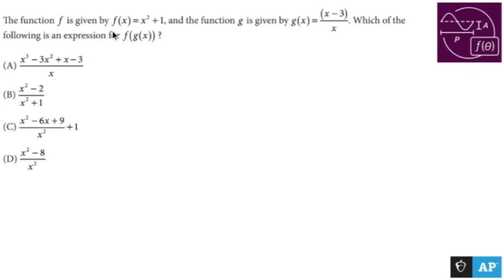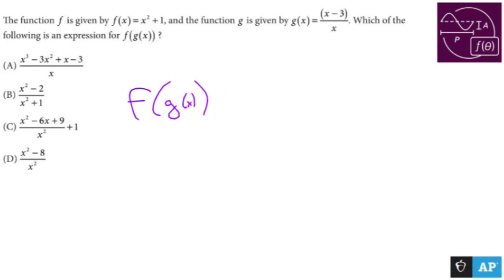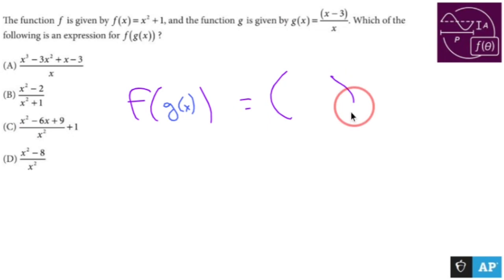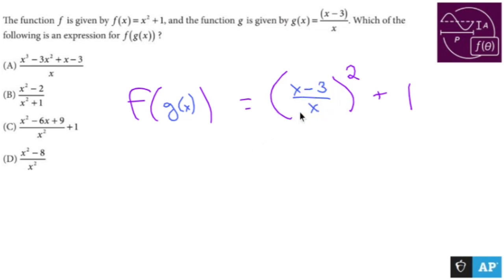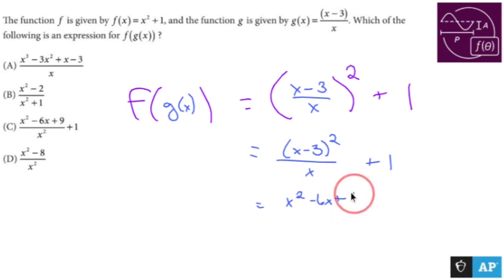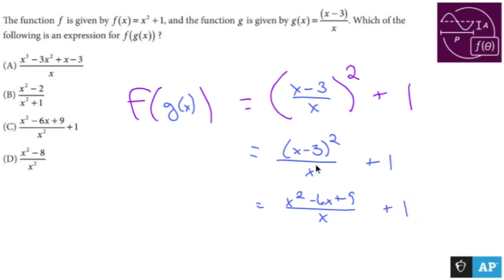AP Precalculus Test Prep - Calculate a Composite Function (Multiple Choice)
A composite function \(f(g(x))\) is a function that results from applying one function, \(g(x)\), to an input value \(x\), and then applying another function, \(f(x)\), to the output of \(g(x)\). In other words, \(g(x)\) serves as the input for \(f(x)\), creating a sequence of two function evaluations.

Mathematically, the composite function \(f(g(x))\) is defined as:
\[f(g(x)) = f\left(g(x)\right)\]

Here's how you can visualize and understand a composite function:

1. **Input Value:** Start with an input value \(x\).

2. **First Function \(g(x)\):** Apply the function \(g(x)\) to the input \(x\), which produces an intermediate output \(g(x)\). So, \(g(x)\) is evaluated first.

3. **Intermediate Output \(g(x)\):** The intermediate output \(g(x)\) from the first function becomes the input for the second function.

4. **Second Function \(f(x)\):** Apply the function \(f(x)\) to the intermediate output \(g(x)\), which produces the final output of the composite function \(f(g(x))\).

In notation, \(g(x)\) is used as the input for \(f(x)\), creating the composite function \(f(g(x))\). The result of \(f(g(x))\) is a new function that represents the combined effect of first applying \(g(x)\) and then applying \(f(x)\) to the input value \(x\).

Composite functions are used to model complex relationships and transformations that involve multiple steps or operations. They are commonly encountered in mathematics and various applications, including physics, engineering, and computer science.

1.1 Change in Tandem
1.2 Rates of Change
1.3 Rates of Change in Linear and Quadratic Functions
1.4 Polynomial Functions and Rates of Change
1.5 Polynomial Functions and Complex Zeros
1.6 Polynomial Functions and End Behavior
1.7 Rational Functions and End Behavior
1.8 Rational Functions and Zeros
1.9 Rational Functions and Vertical Asymptotes
1.10  Rational Functions and Holes
1.11  Equivalent Representations of Polynomial and Rational Expressions
1.12  Transformations of Functions
1.13  Function Model Selection and Assumption Articulation
1.14  Function Model Construction and Application
2.1 Change in Arithmetic and Geometric Sequences
2.2 Change in Linear and Exponential Functions
2.3 Exponential Functions
2.4 Exponential Function Manipulation
2.5 Exponential Function Context and Data Modeling
2.6 Competing Function Model Validation
2.7 Composition of Functions
2.8 Inverse Functions
2.9 Logarithmic Expressions
2.10  Inverses of Exponential Functions
2.11  Logarithmic Functions
2.12  Logarithmic Function Manipulation
2.13  Exponential and Logarithmic Equations and Inequalities
2.14  Logarithmic Function Context and Data Modeling
2.15  Semi-log Plots
3.1 Periodic Phenomena
3.2 Sine, Cosine, and Tangent
3.3 Sine and Cosine Function Values
3.4 Sine and Cosine Function Graphs
3.5 Sinusoidal Functions
3.6 Sinusoidal Function Transformations
3.7 Sinusoidal Function Context and Data Modeling
3.8 The Tangent Function
3.9 Inverse Trigonometric Functions
3.10  Trigonometric Equations and Inequalities
3.11  The Secant, Cosecant, and Cotangent Functions
3.12  Equivalent Representations of Trigonometric Functions
3.13  Trigonometry and Polar Coordinates
3.14  Polar Function Graphs
3.15  Rates of Change in Polar Functions
4.1 Parametric Functions
4.2 Parametric Functions Modeling Planar Motion
4.3 Parametric Functions and Rates of Change
4.4 Parametrically Defined Circles and Lines
4.5 Implicitly Defined Functions
4.6 Conic Sections
4.7 Parametrization of Implicitly Defined Functions
4.8 Vectors
4.9 Vector-Valued Functions
4.10  Matrices
4.11  The Inverse and Determinant of a Matrix
4.12  Linear Transformations and Matrices
4.13  Matrices as Functions
4.14  Matrices Modeling Contexts

Nick Perich
Norristown, Pa .